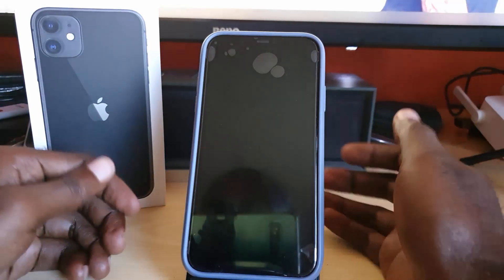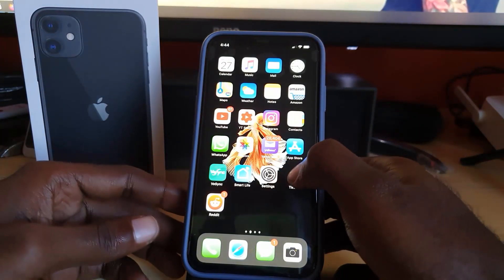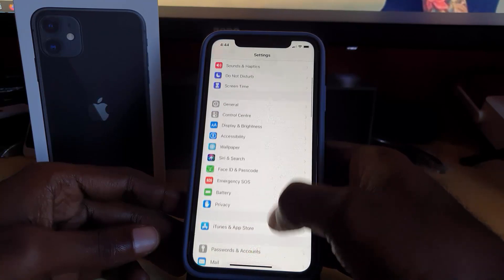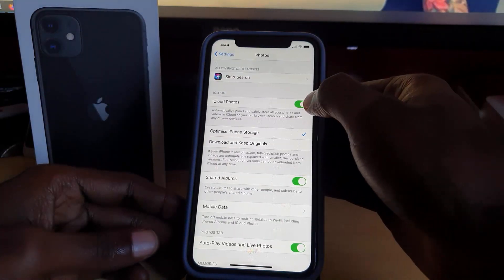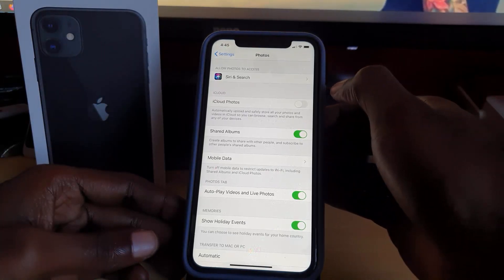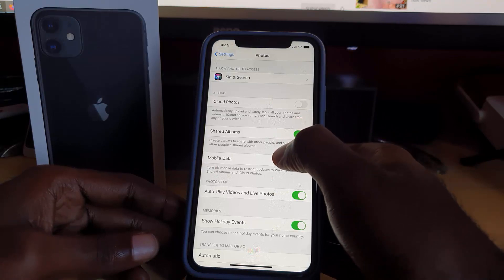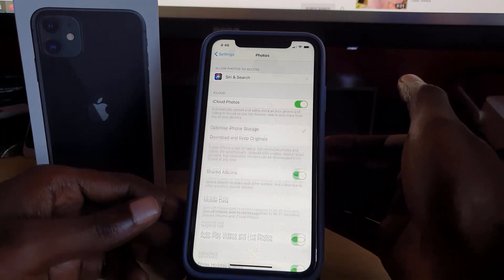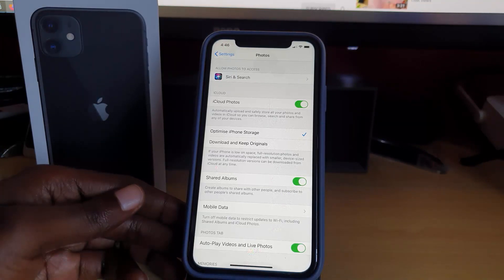Enable or Disable iCloud Photos to Backup or Sharing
Here is How to Enable or Disable iCloud Photos to Backup or Sharing. Choose to have your Pictures and Videos backed up or shared or not with your iCloud account.